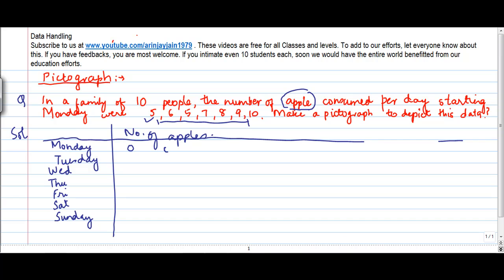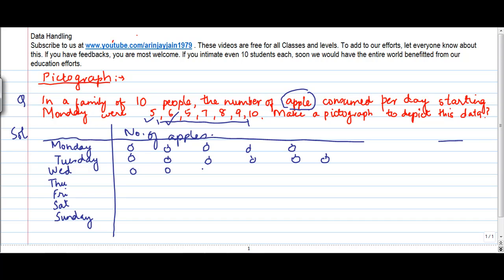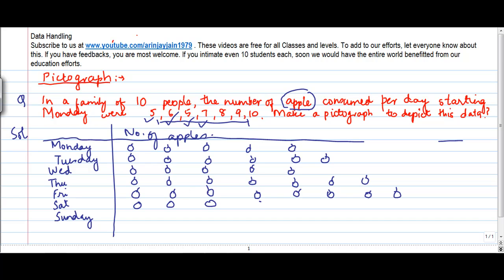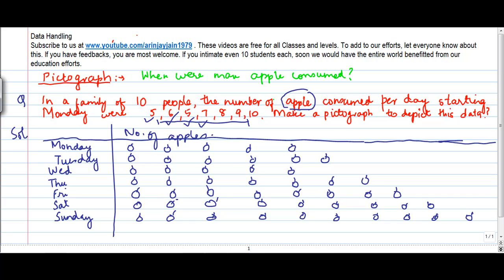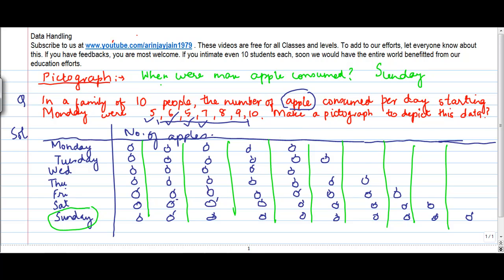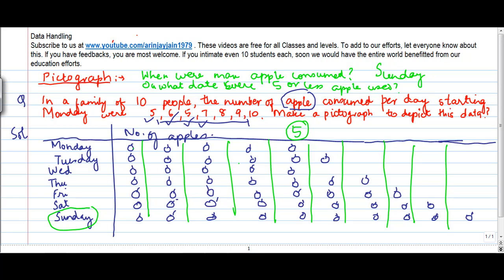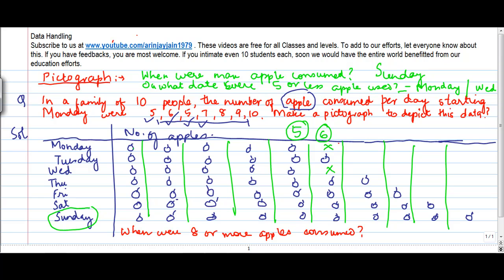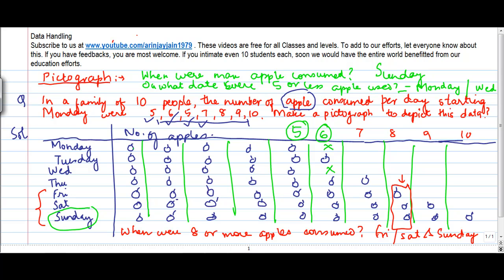Mathematics Handling Data Pictograph - Data Handling - Maths - Class 8/VIII - ISCE|CBSE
Learn About - Mathematics Handling Data Pictograph - Data Handling - Maths - Class 8/VIII - ISCE|CBSE